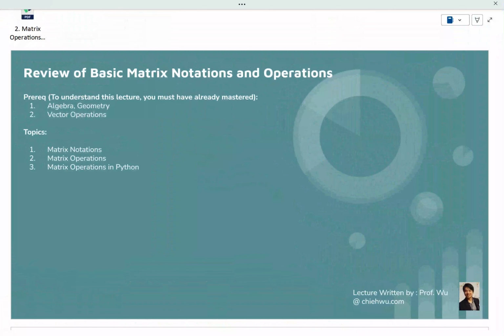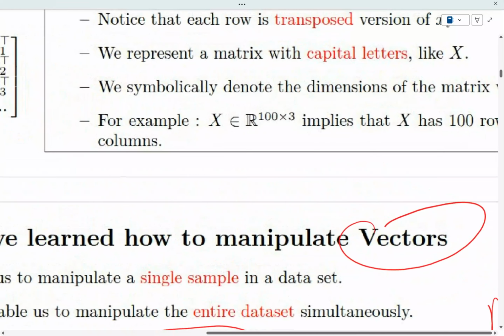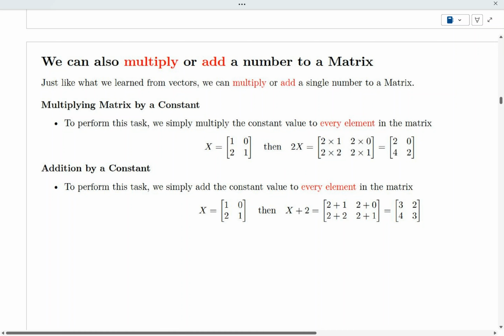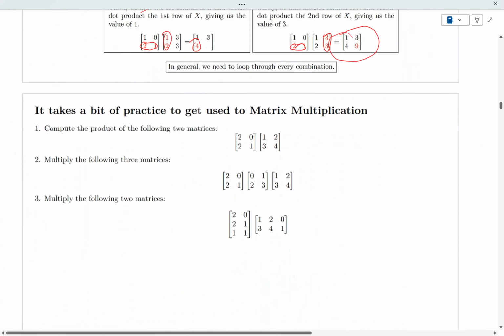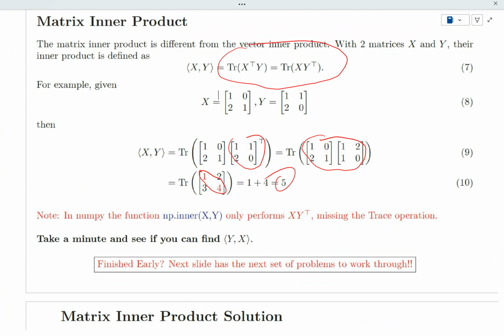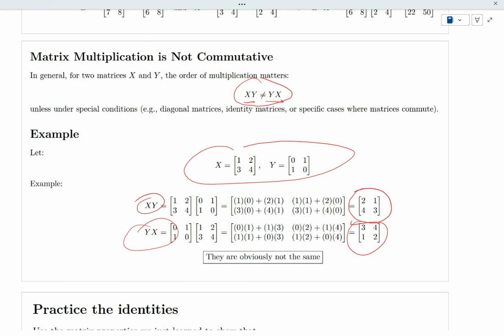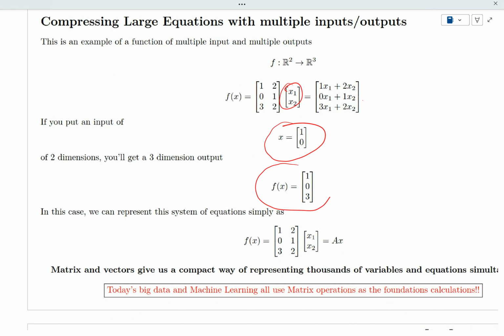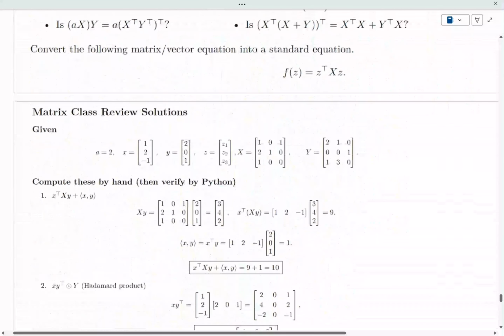2. Lecture on Matrix operations and properties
Lecture on matrix operations and their properties.